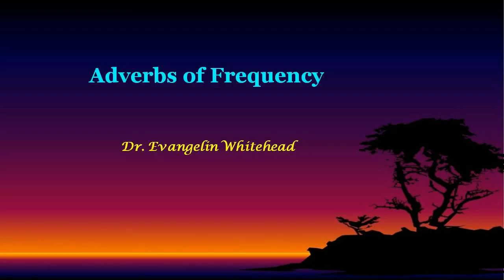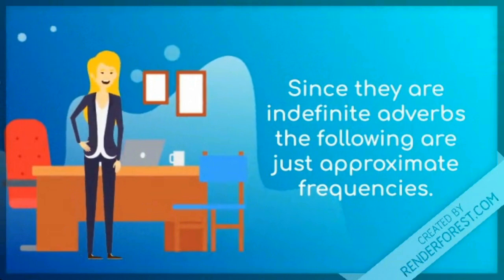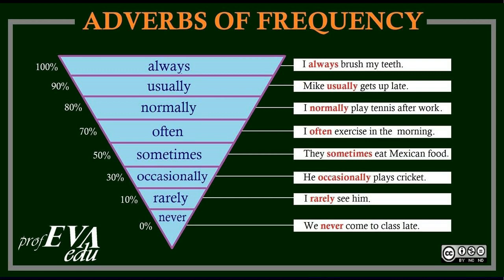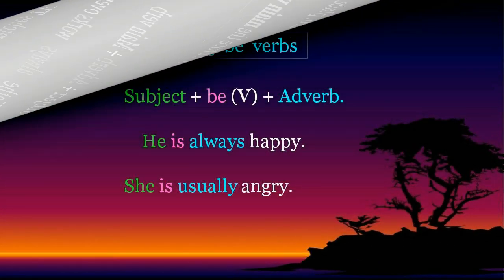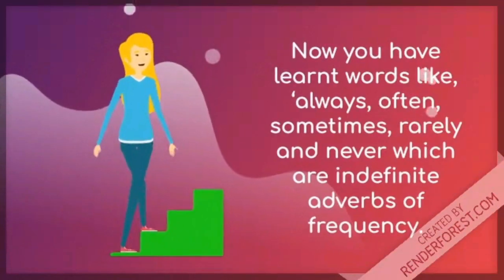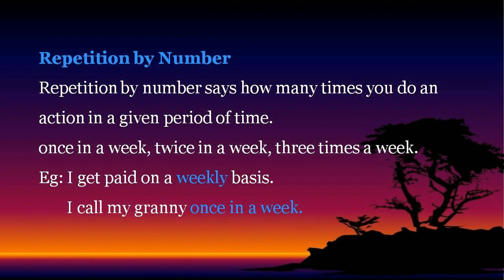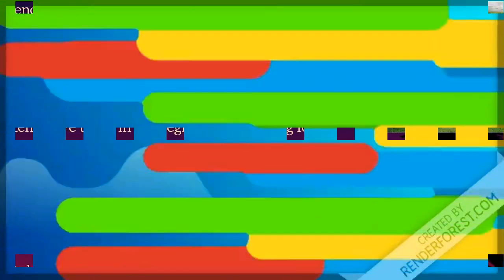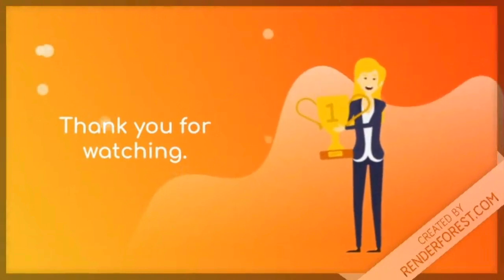Adverbs of Frequency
This video talks about Adverbs of Frequency